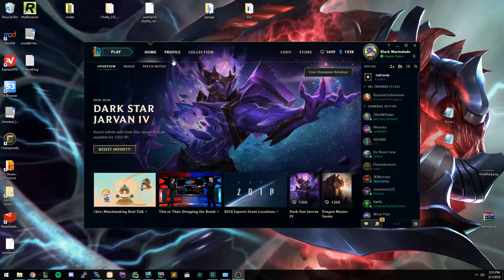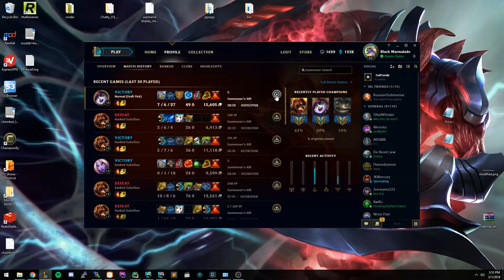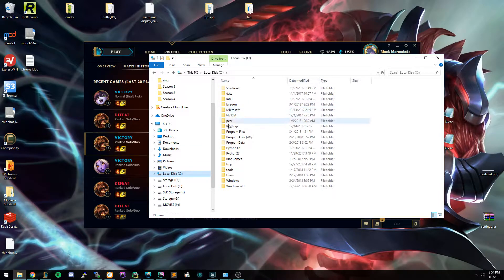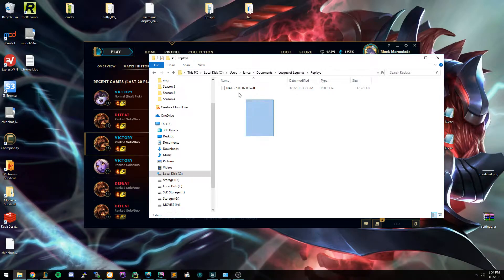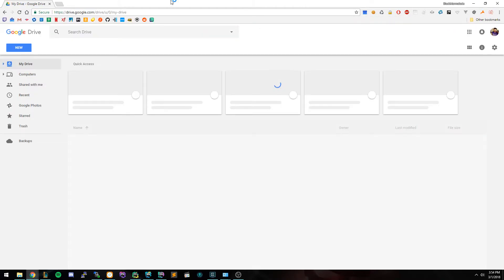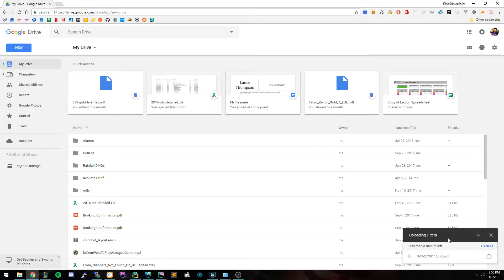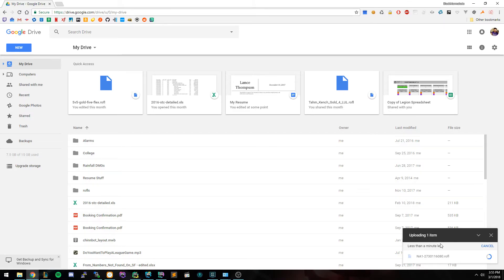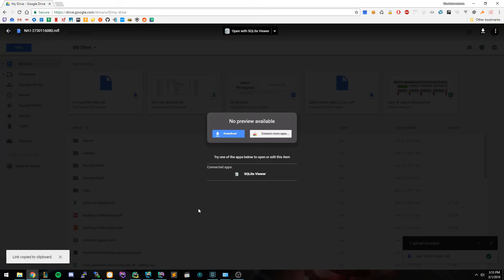How To Download and Share Your League of Legends ROFL File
This video is to show how to download a replay from the League of Legends client then upload the replay to a file hosting service like google drive.